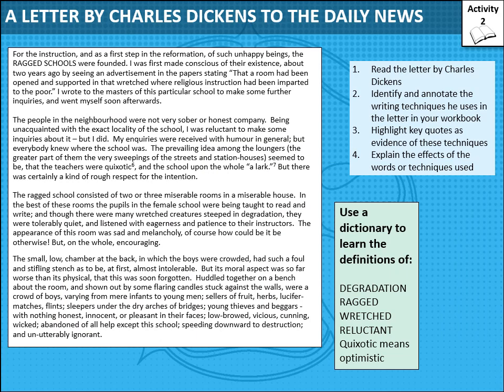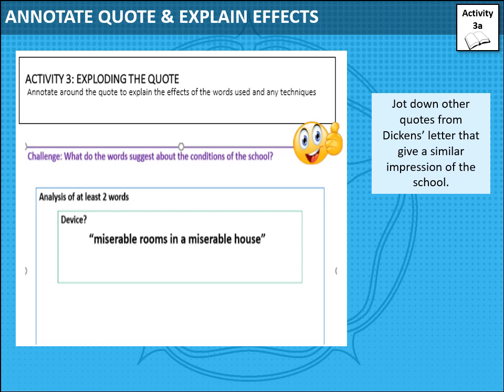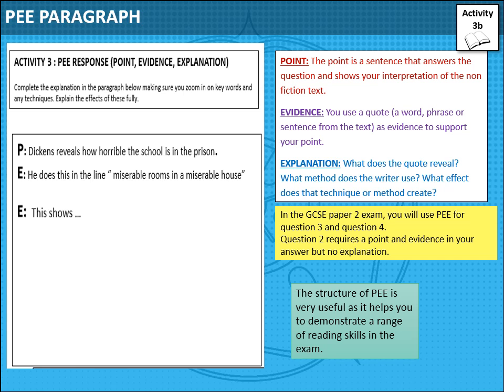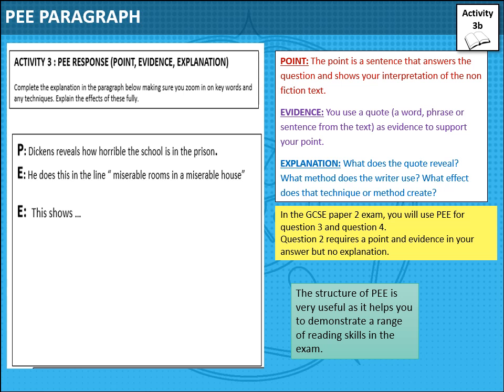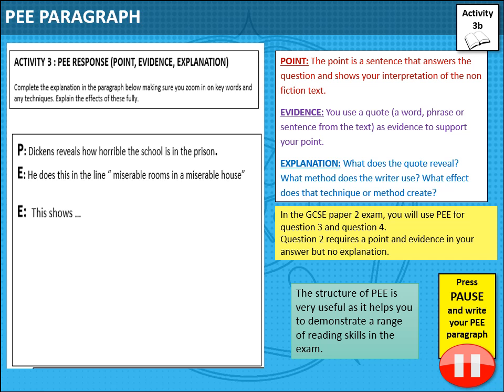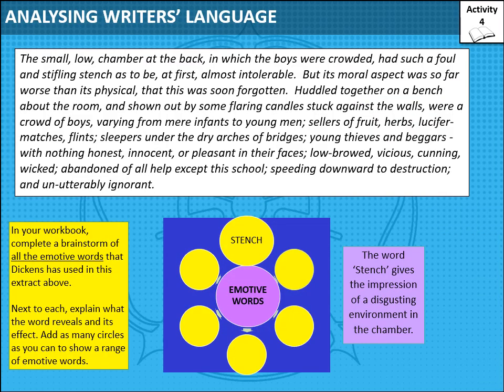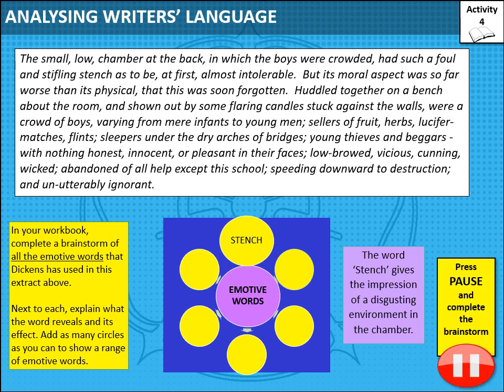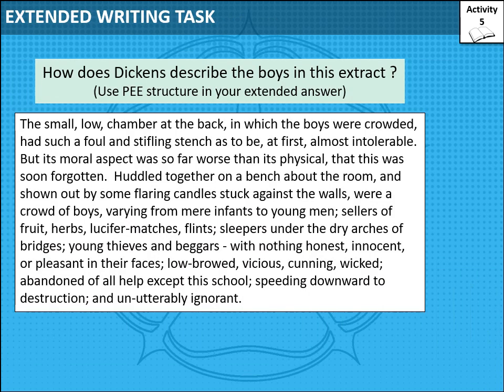NON FICTION Lesson 7 ANALYSING A 19TH CENTURY EXTRACT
How do we analyse 19th century non-fiction?